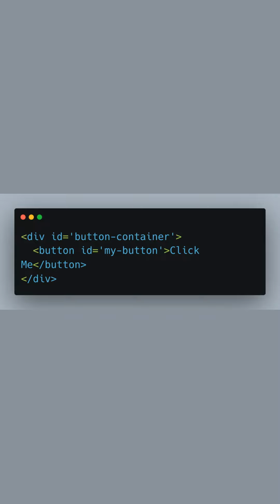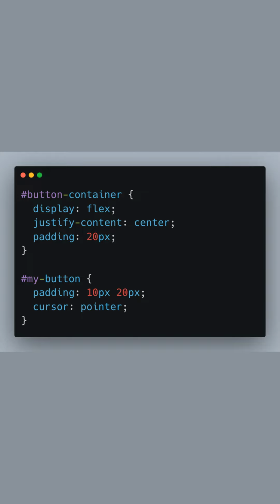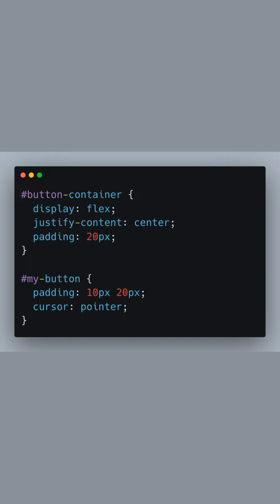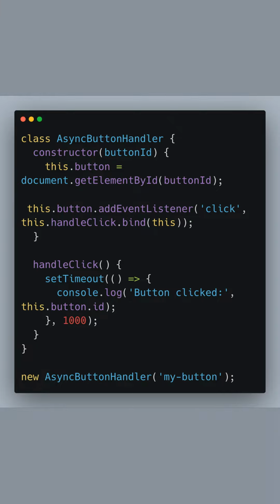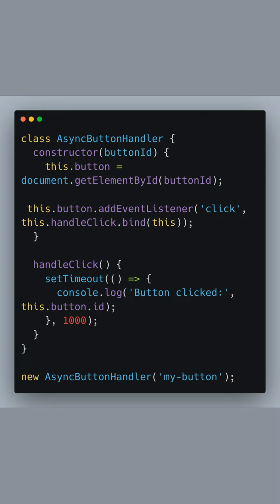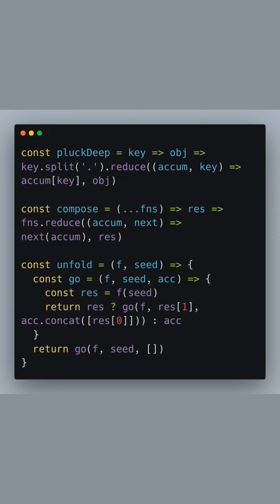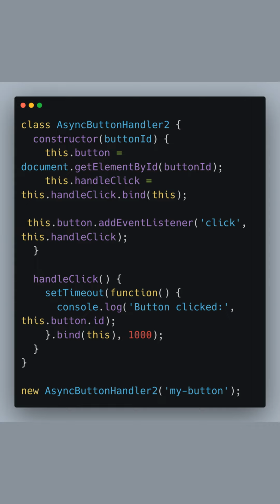Master Async JS with Button Clicks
- HTML structure
- CSS styling